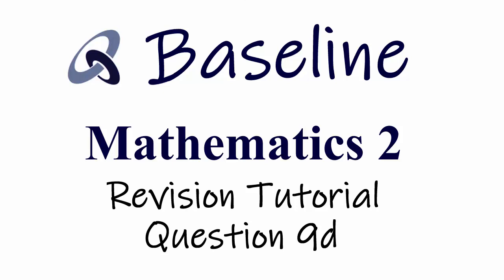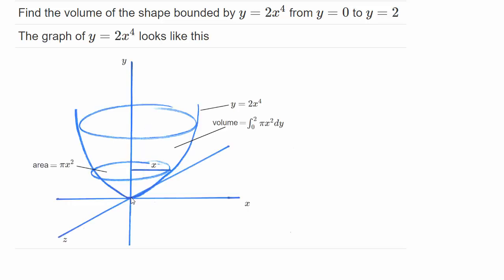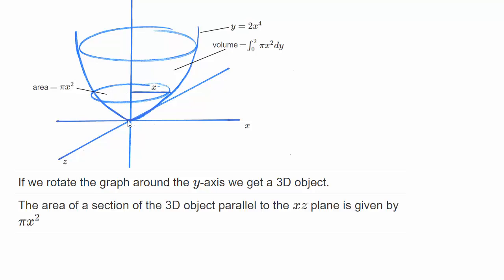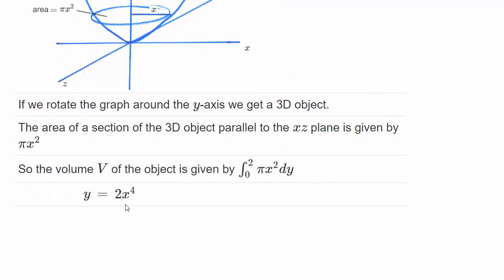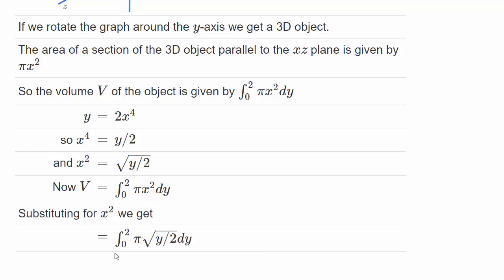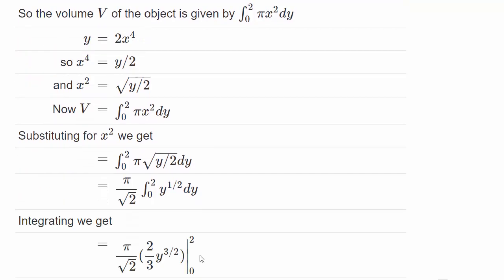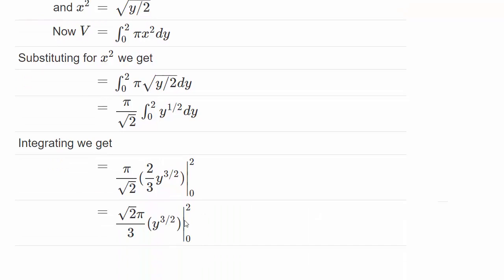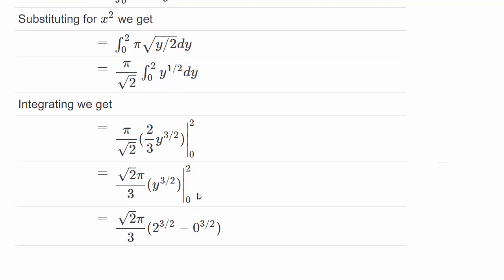Volumes of Revolution: Tutorial 20 Question 9d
How to calculate  the volume of revolution of y=2x^4